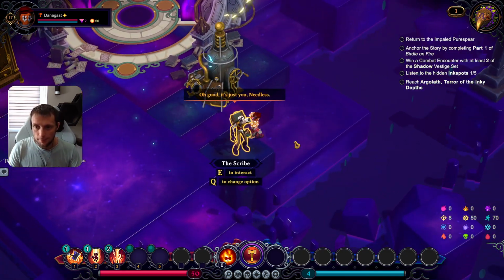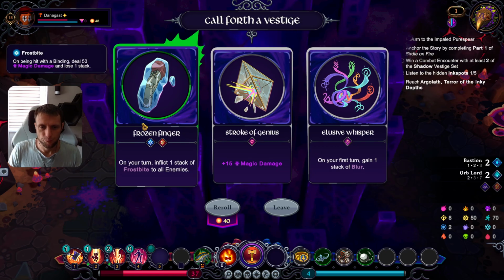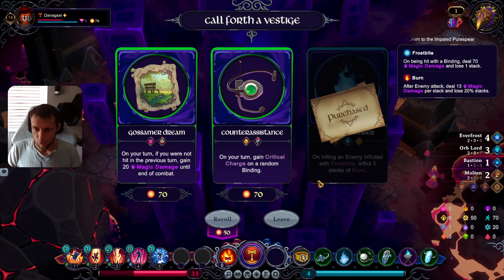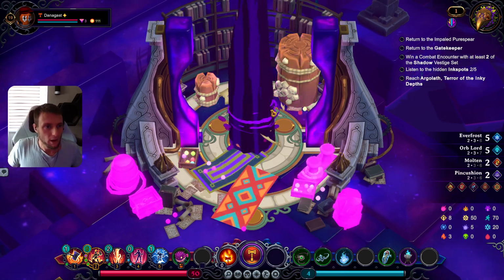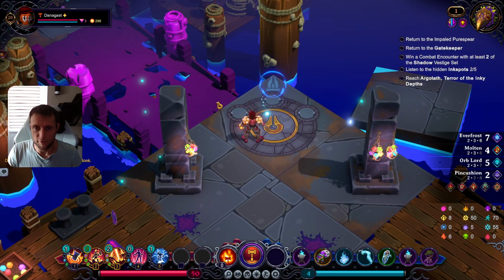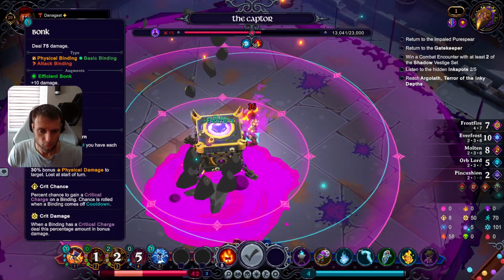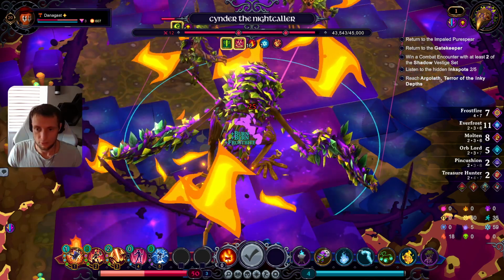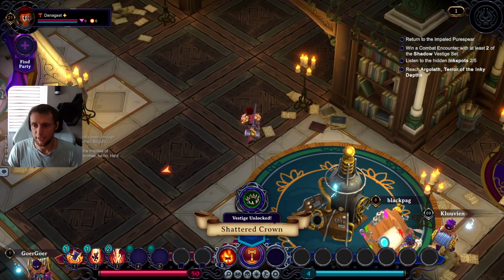Inkbound | Danagast Plays - Episode 6 [Big Bonk!]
Inkbound -- INSANE Turn-based Tactical ROGUELIKE!

This video came from my stream on July 10th, 2024. Catch me live from 11AM-2PM GMT every weekday